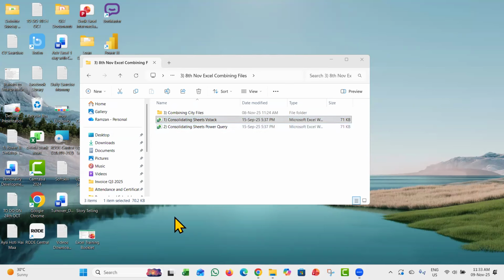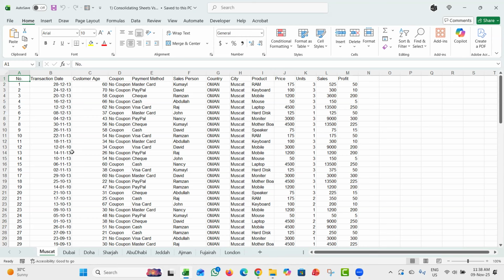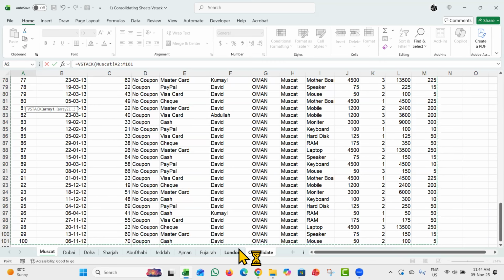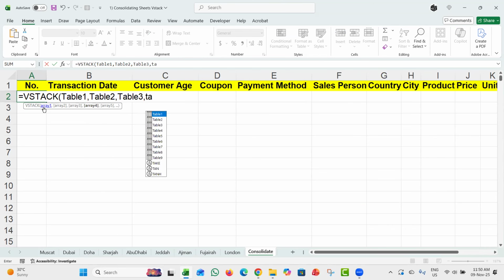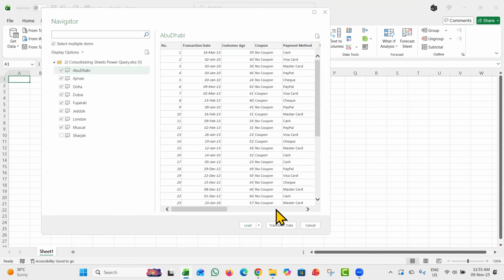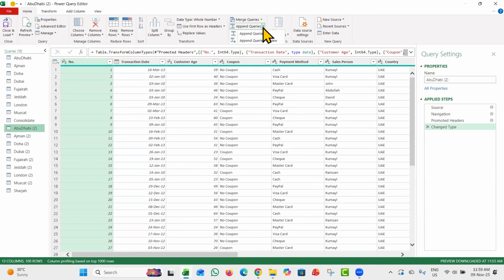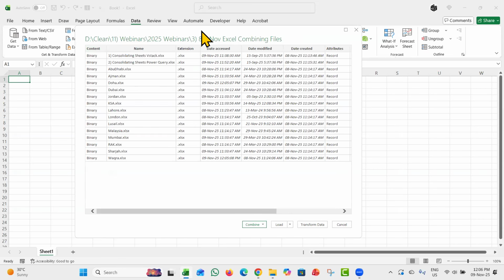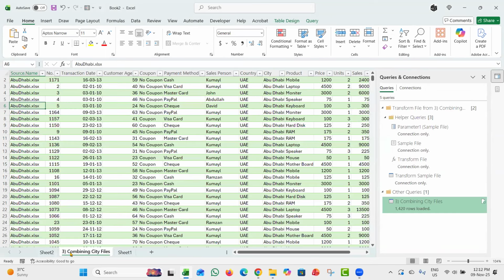Combining Sheets & Files in Excel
Happy Learning !